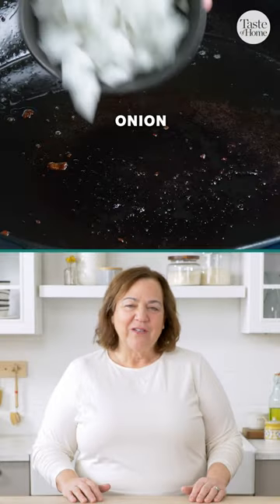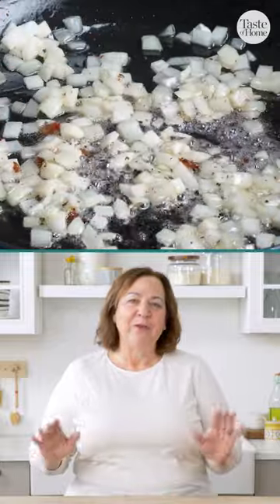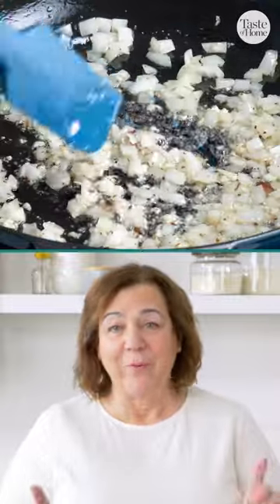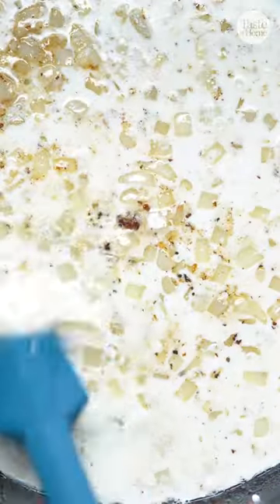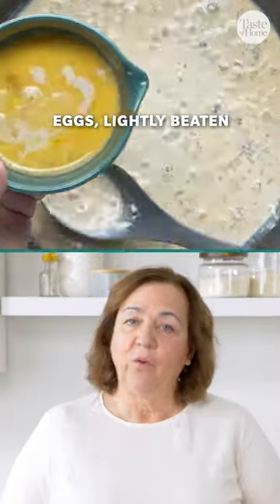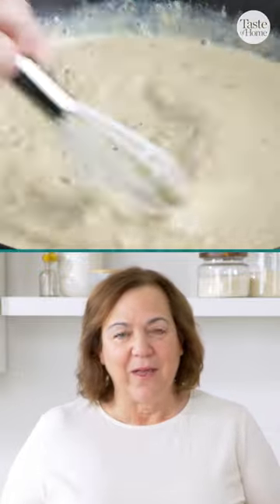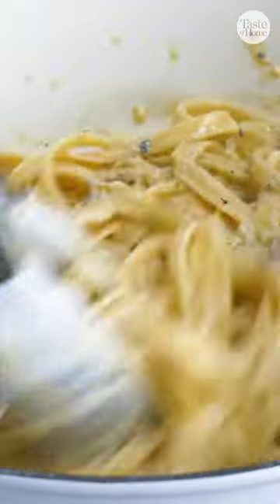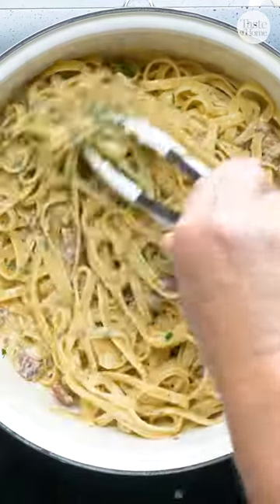This fettuccine carbonara is so creamy and rich!